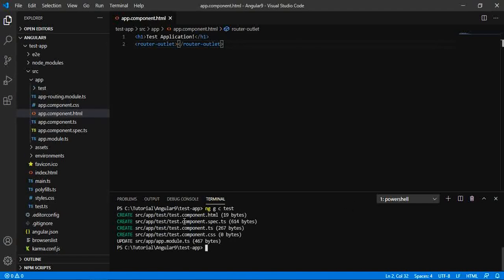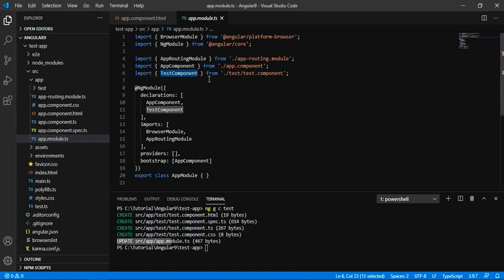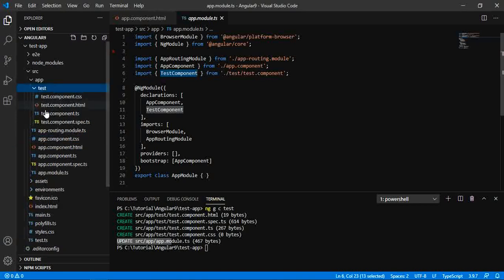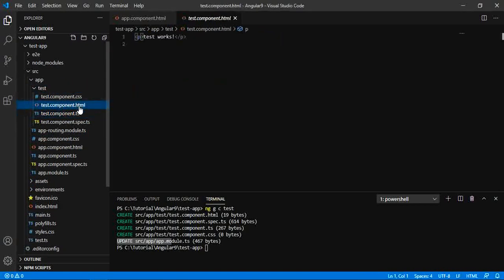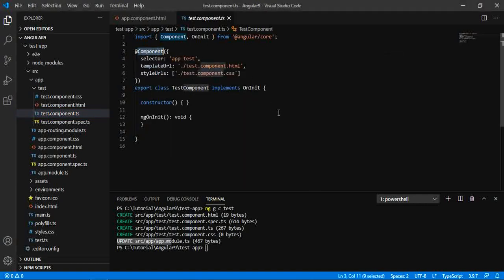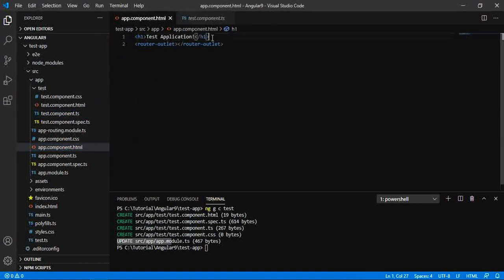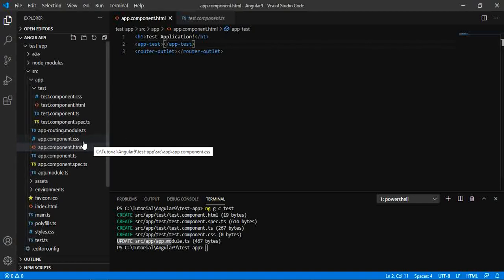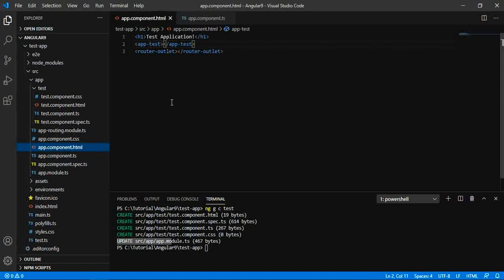Angular Tutorial - Components | Components in Angular 9 | Angular 9 Basics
In this video we will try to demonstrate how the angular components are being created and what exactly make up the components and what is angular component decorator.